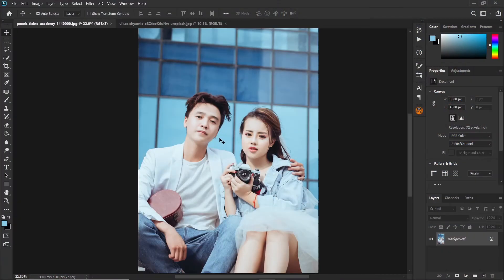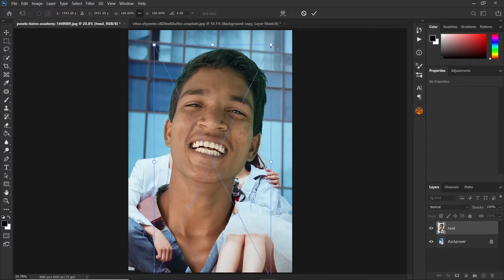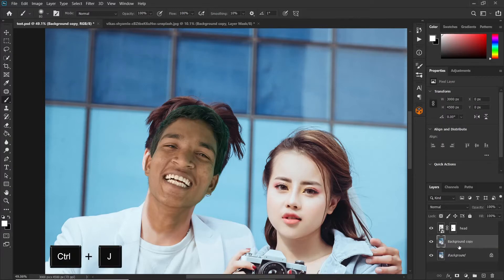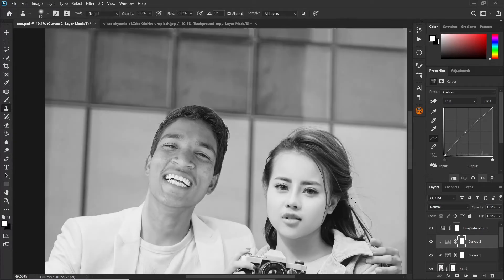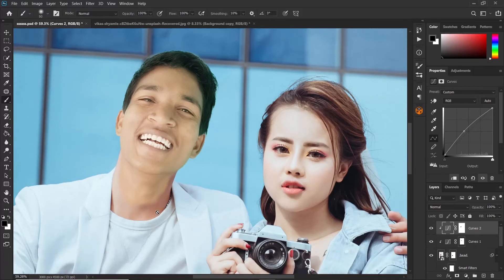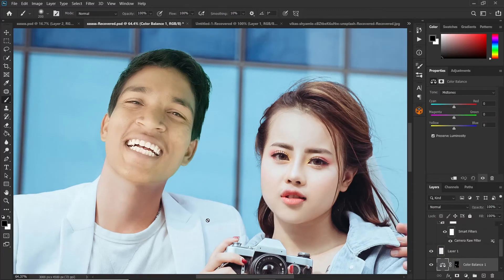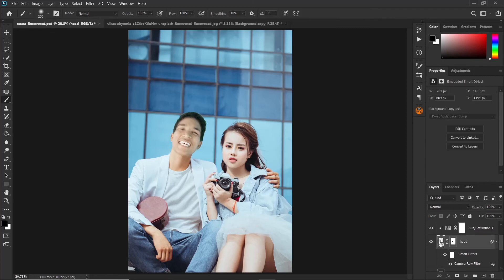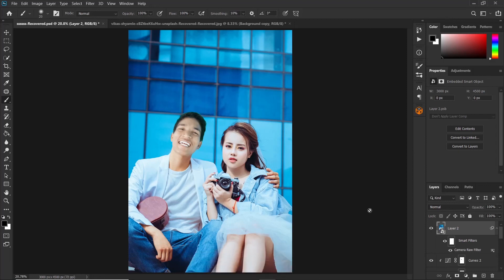How to do a perfect Head Swap Using Photoshop.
In this video we shall discuss a simple way to swap heads using photoshop. this is achieved by cutting and replacing the head of somebody with the the head of another person followed by matching the colors.
~~~stock photos used~~
~~TIME STAMPS~~
0:00 Intro
0:15 making head selection and refining it.
1:42 making the head placement
5:50 matching the brightness
8:00 matching colors
14:00 final retouching to make the image pop